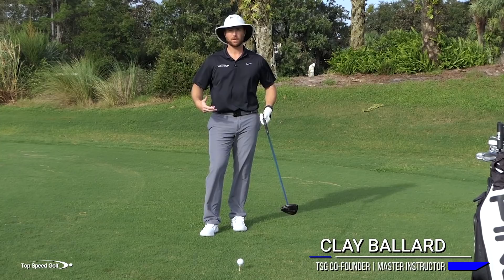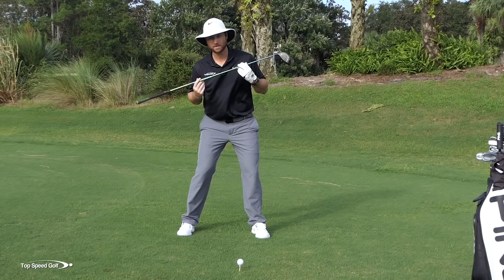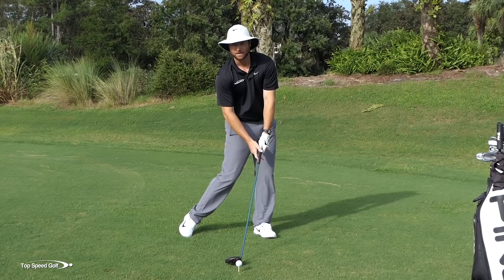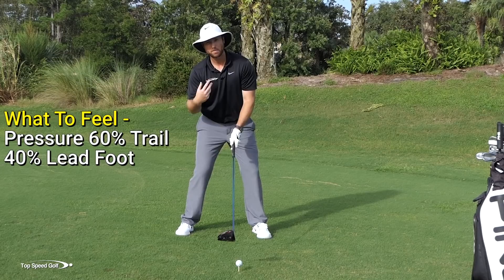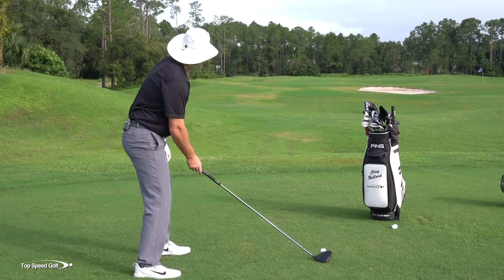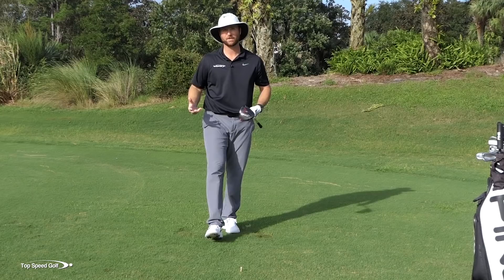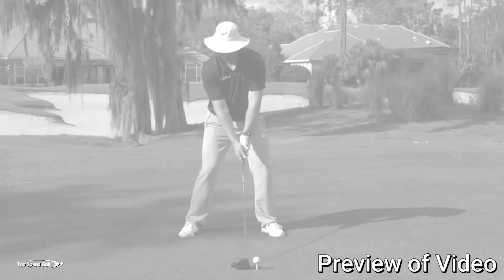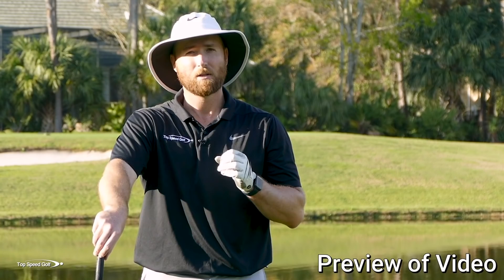Set Up & Alignment Myths | The Complete Driver Guide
Clay Ballard